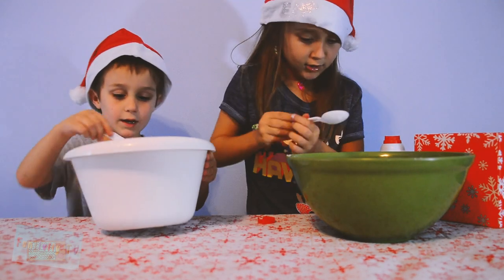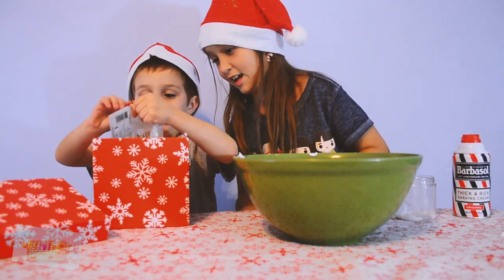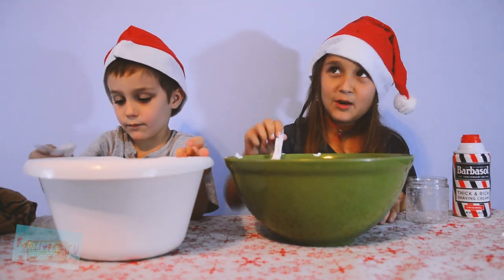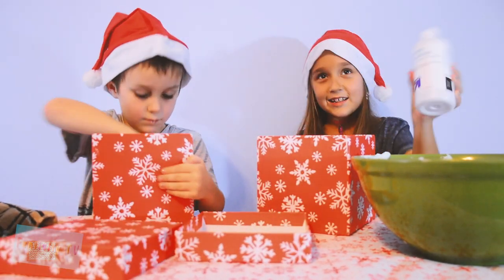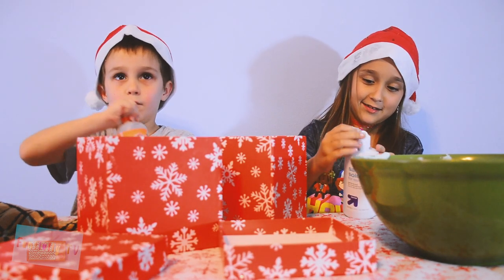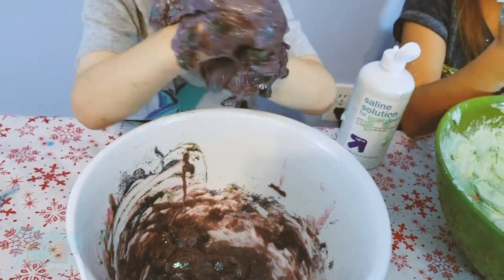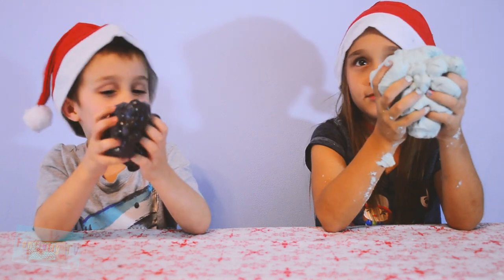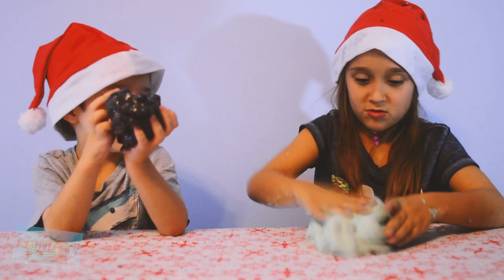CHRISTMAS CLOUD SLIME WITH INSTANT SNOW!!!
Gabriella and Jameson compete in a slime switch-up challenge with special Christmas ingredients! They're each given a box, not knowing what is in it, and they can decide to switch or keep the box! They both get different types of glue, activators and add-ins to make each slime unique! We end up with a fun Christmasgalaxyslime and a fluffy peppermintslime that includes insta snow!!! We will definitely be adding insta snow to our slimes more often!